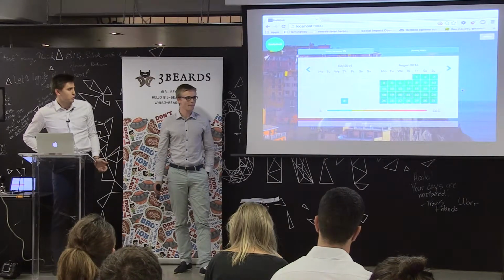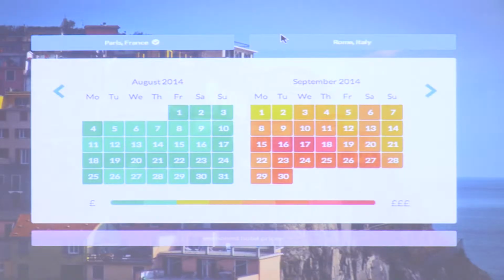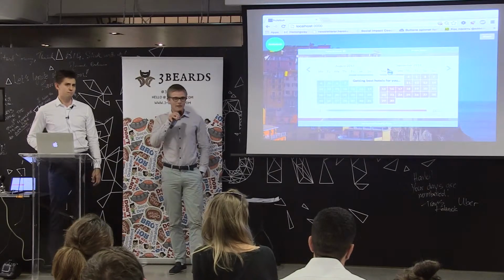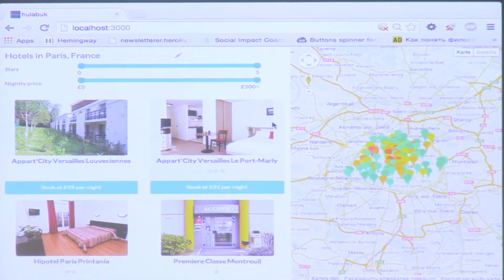Don't Pitch Me Bro 23 - hulabuk Demo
hulabuk - @hulabuk
hulabuk is a hotel booking platform that brings transparency on hotel prices to travelers and lets them choose the best offers in seconds.

Don't Pitch Me, Bro! is designed to get to the nitty gritty of business, not the hockey stick graphs and zero revenue models, but instead designed to help you ascertain where the next step may lie.

or to buy tickets for next months Don't Pitch Me Bro,